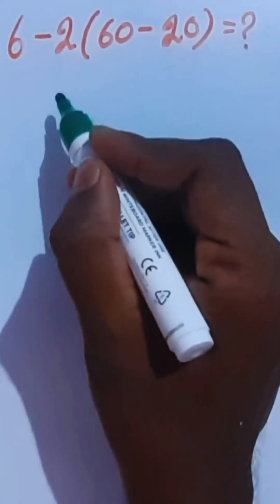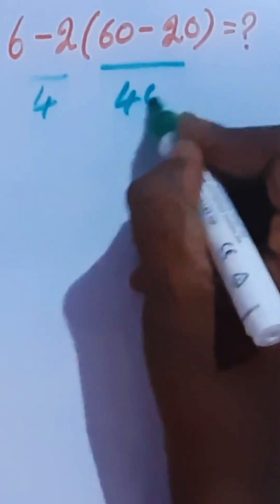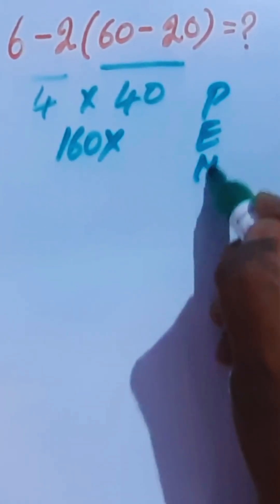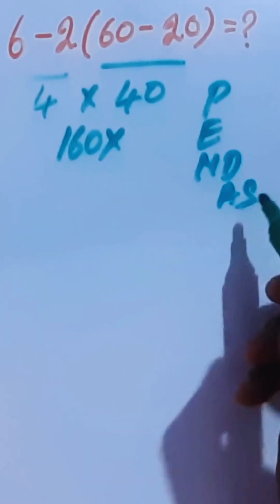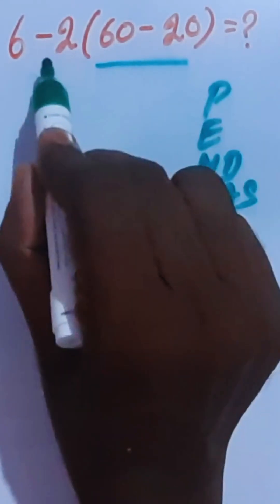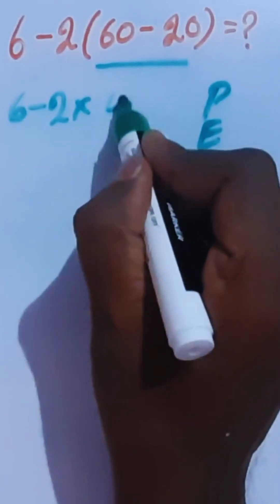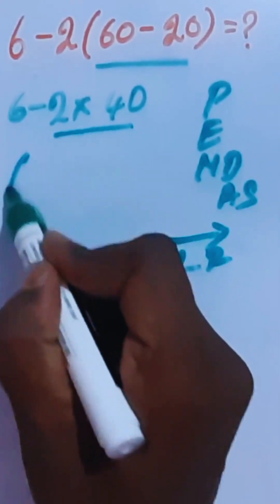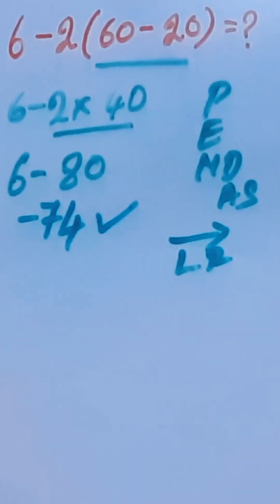6 − 2(60 − 20) = ? (Answer is NOT 160!) | Only Geniuses Get It Right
Everyone keeps answering 160 — but that's WRONG!
Let’s see who really knows the order of operations (PEMDAS/BODMAS).
Solve this: 6 − 2(60 − 20) = ?

Comment your answer FAST ⏱
Let’s find out who’s in the top 1% of math problem solvers!
PEMDAS shorts
BODMAS math puzzle
tricky math shorts
viral math problem
solve this if you're smart
genius brain teaser
order of operations
USA math challenge
confusing math question
algebra viral shorts